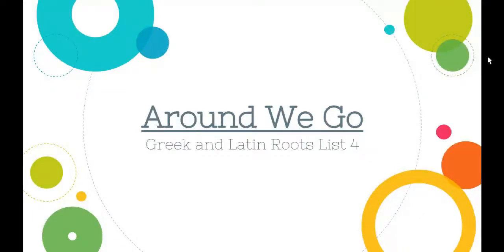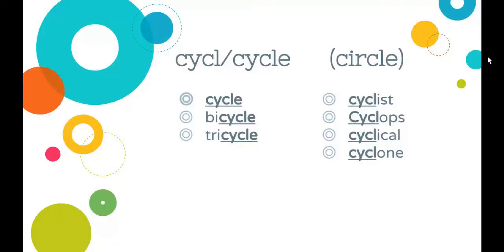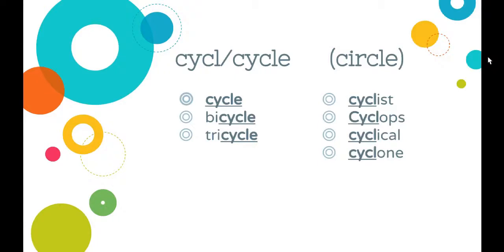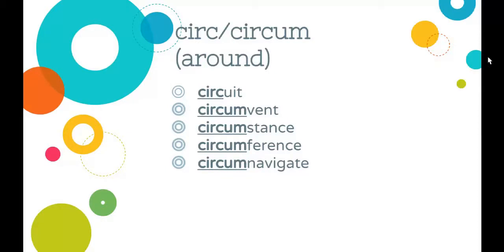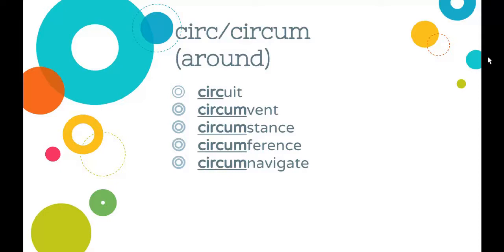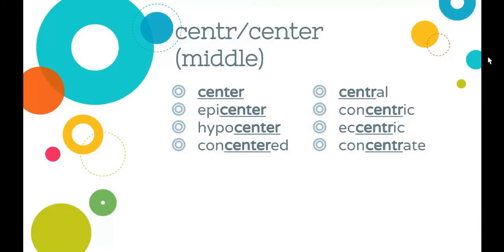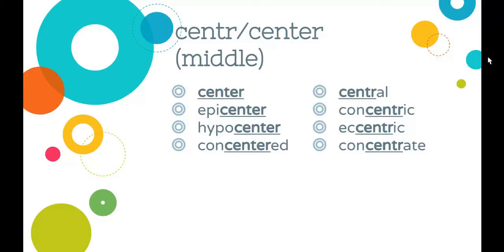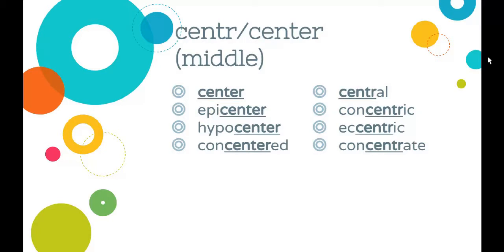GLR List 4 Review